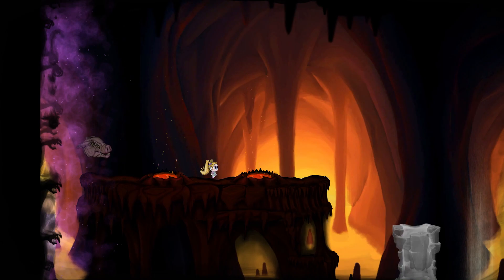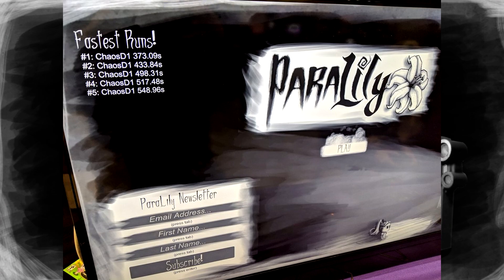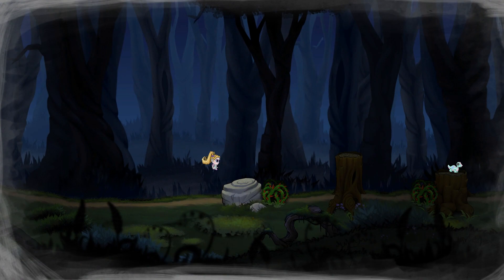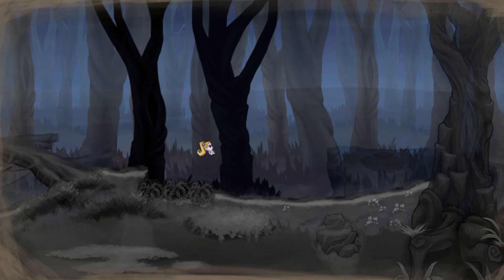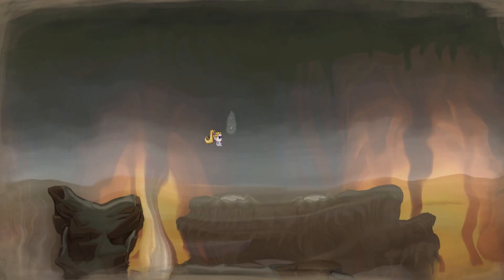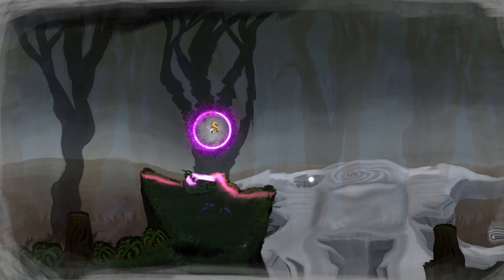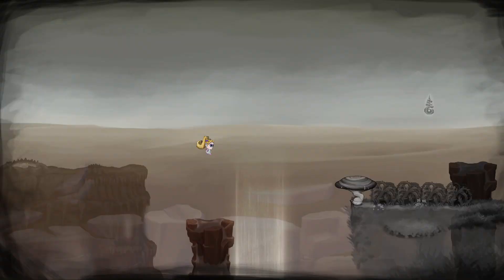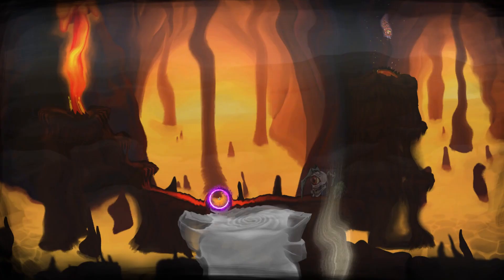ParaLily Quick review | Indie Stop Speedpass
A game of shifting dimensions, sentient plushie dinosaurs, and perfectly normal innocent rabbits, Paralily is a Burton-Esque romp through multiple layers of a mysterious world, but the challenge easily matched the brooding atmosphere for newcomers. Now available as a "Chapter One" release, and for a very low price, you can finally play the only reason I was attending MAGfest anymore!
Take it from the ParaLily World Record Speedrunner*, this is a game you should check out!

*the guy who made this game is first place on thespeedrun.com leaderboard and we all know that doesn't count! :P